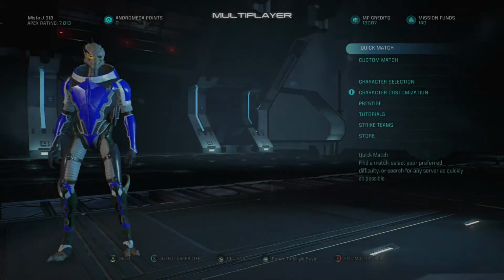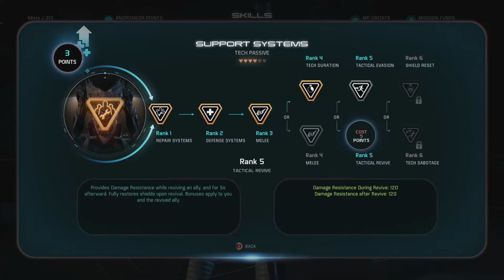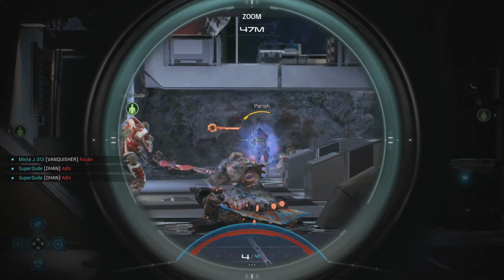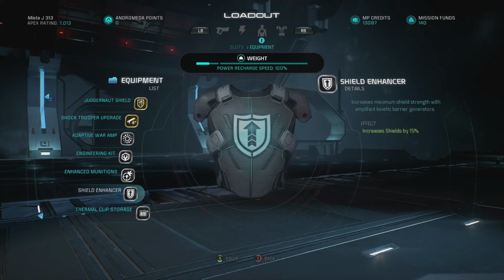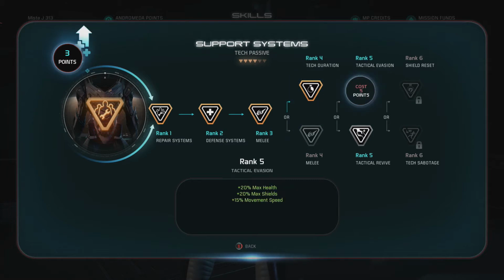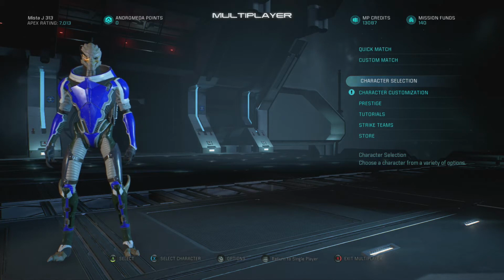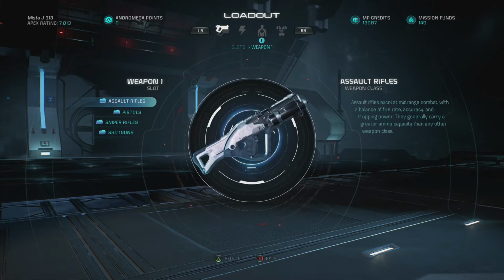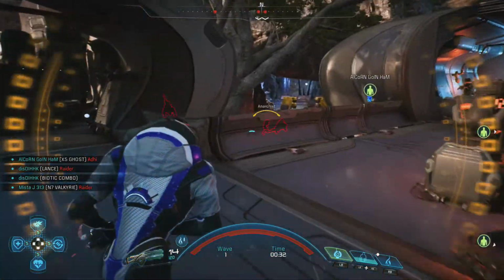How to Turian Agent | 3 Playstyle breakdown | Mass Effect Andromeda Multiplayer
Today we're going to be taking a look at the Turian Agent and his versatile skill set and how he can be used with many different play styles and I am going to break them down and show them all off with a semi build guide. The Turian Agent can be played as your traditional Infiltrator, a highly mobile and aggressive Commando, or a tactical and evasive Soldier.
I hope you enjoy the video! Let me know down in the comments if you want to see a breakdown of each individual play style as I would be happy to do so!

Follow our live stream!